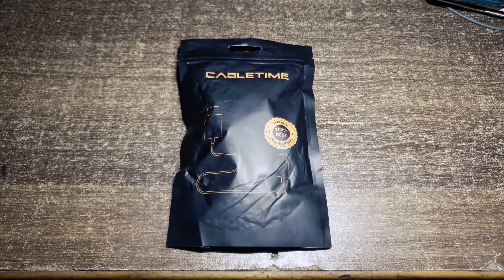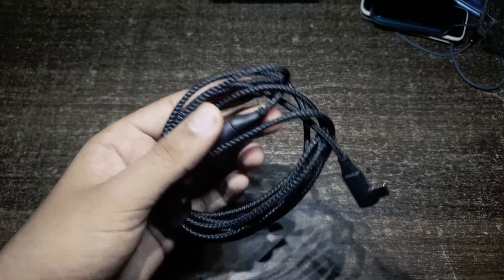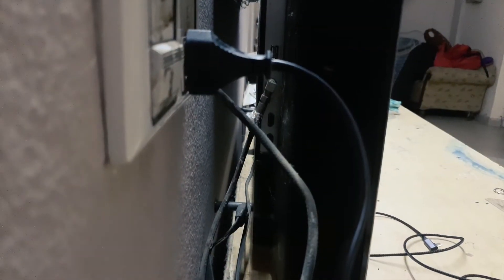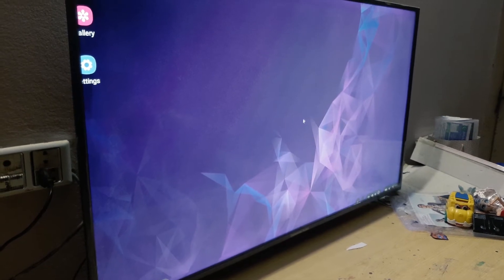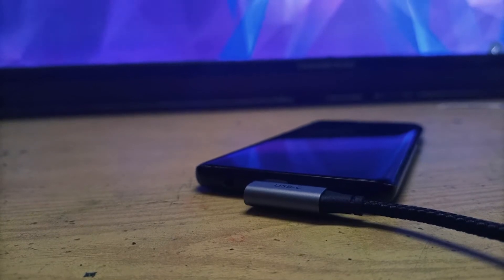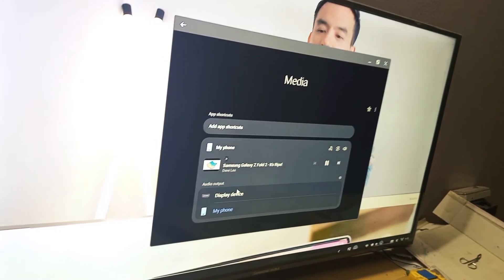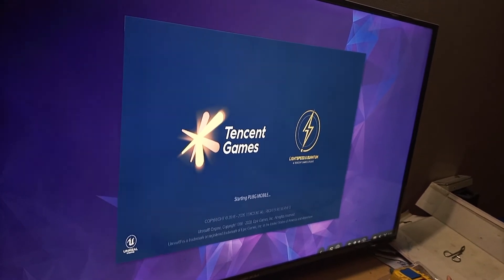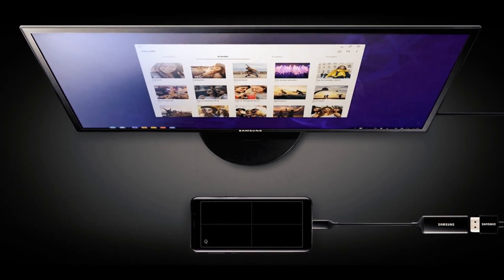Samsung DEX on Galaxy S9 | Cabletime HDMI to Type C 4/60Hz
So after such a long waiting, I actually tried the Samsung Dex on my Samsung Galaxy S9 using the HDMI to Type-C cable from cabletime.
A big shoutout to cabletime for sending me out this beautiful and firm braided Type C to Hdmi cable which supports upto 4k/60 Hz.

Samsung DEX allows you to have a desktop like experience just using your smartphone and a Cable with monitor which has an HDMI input.